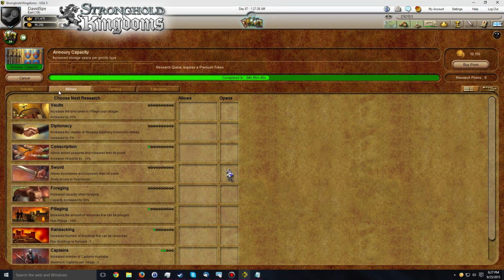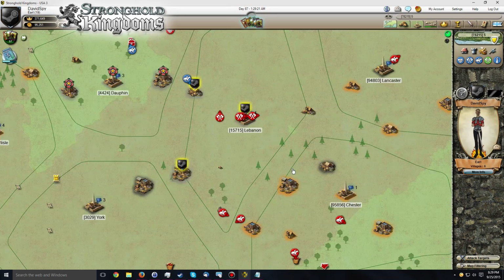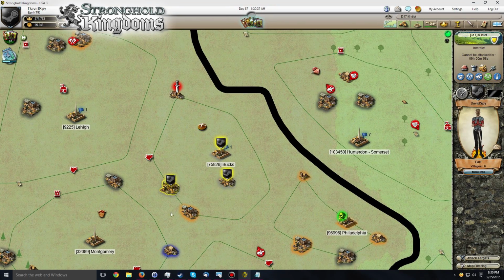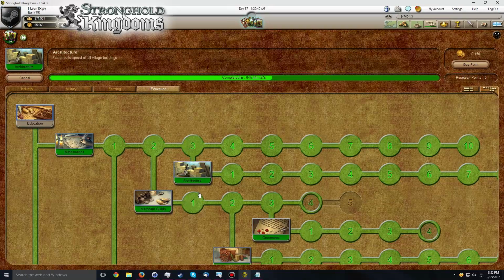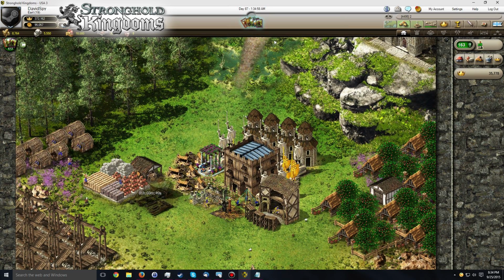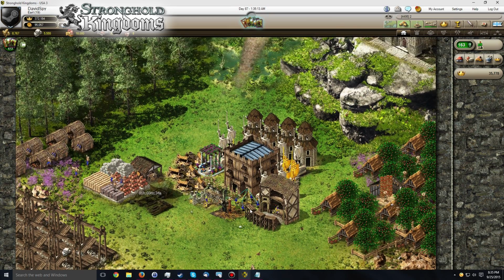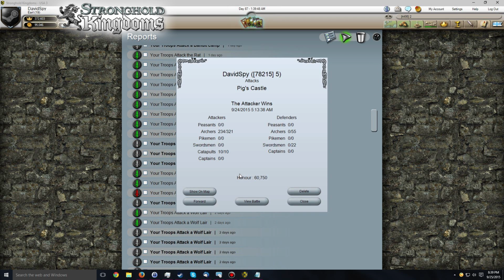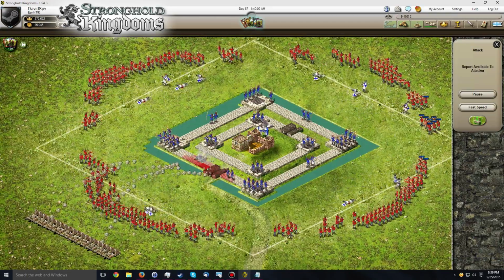Stronghold Kingdoms - No Cards - Days 79 to 85 - Age 1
Stronghold Kingdoms how to play without cards in a new world, playing on USA 3 server, Days 79 - 85 Week-in-Review.

Current Rank: Earl 1st Rank

Research Completed:
-Sally Forth 5 (level 10)
-Mathematics 2 (level 10)
-Catapult 7 (level 10)

Quests Completed:
-Rat Hunt 2